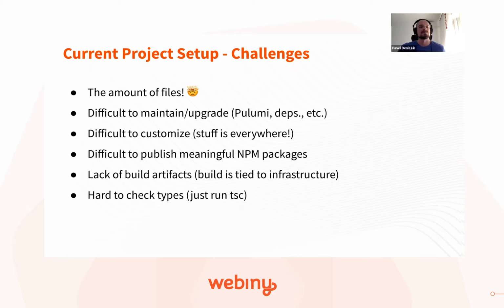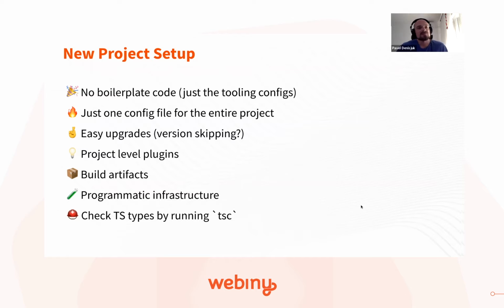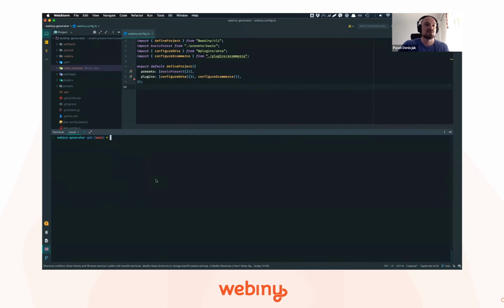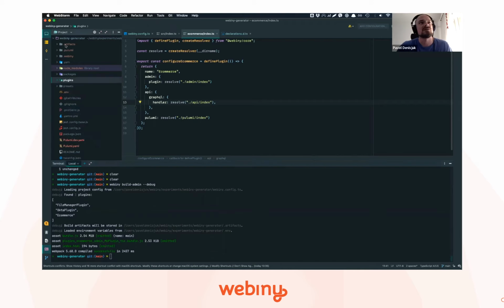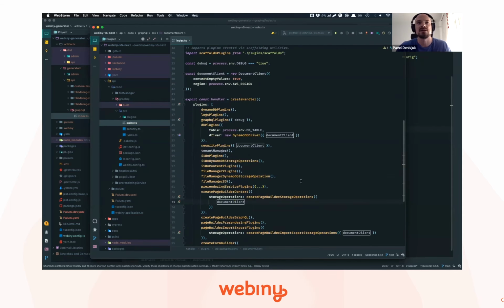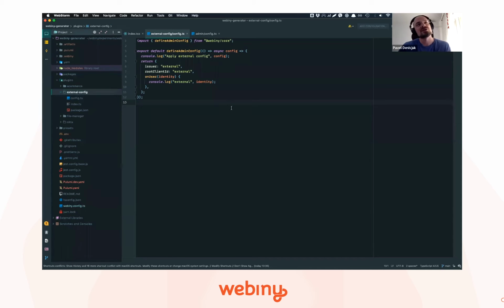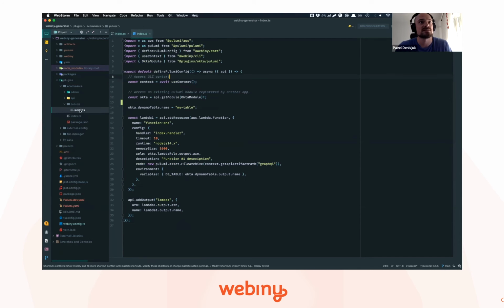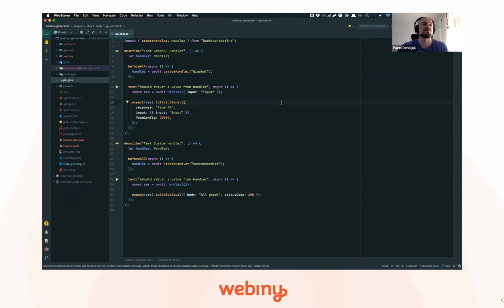New Webiny Project Setup (Preview)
In this session, Pavel Denisjuk discussed and previewed the new Webiny project setup & future of plugins.

We are improving the current project setup, and it will bring a lot of benefits like:
- No boilerplate code (just the tooling configs)
- Just one config file for the entire project
- Easy upgrades (version skipping?)
- Project level plugins
- Build artifacts
- Programmatic infrastructure
- Check TS types by running `tsc`

Chapters:
0:00 Introduction
1:02 New Webiny Project Setup
13:34 Code Walkthrough
49:40 Q/A Related to New Webiny Project Setup